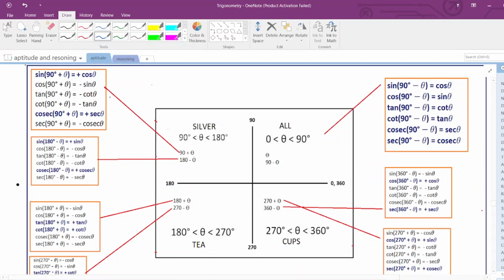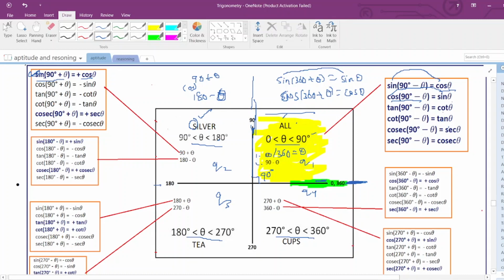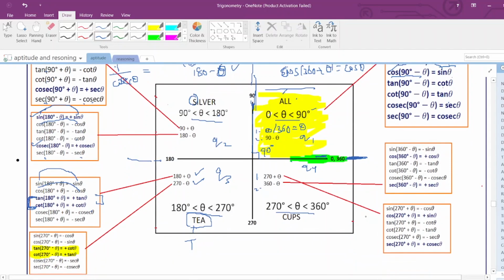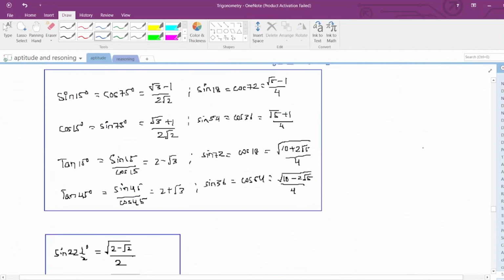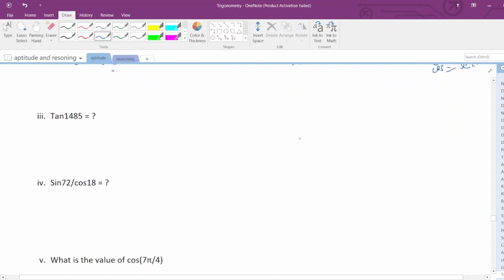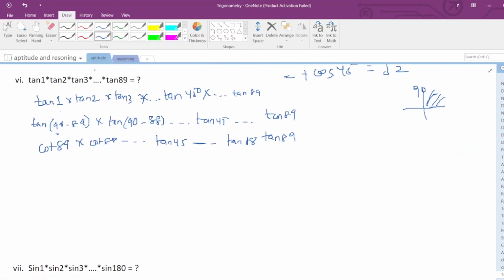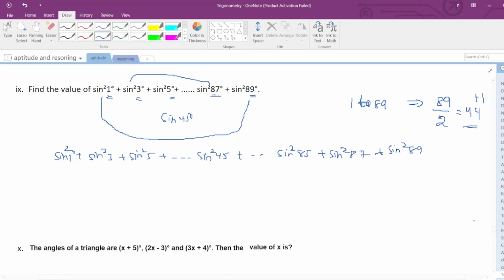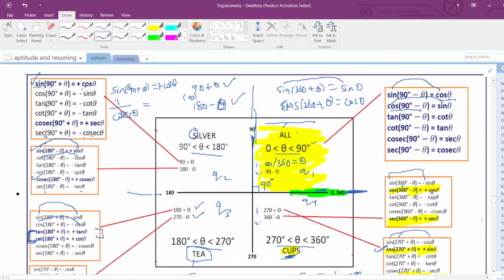Trigonometry Part 4, Trigonometry Function in All quadrants.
In this video, I've explained about  trigonometry functions in all four quadrants, and how to solve related questions.

Tutor: Bharath Kumar MTech Vlsi & Embedded systems